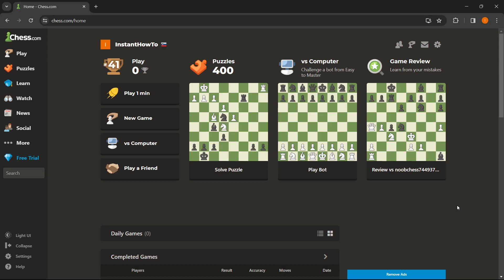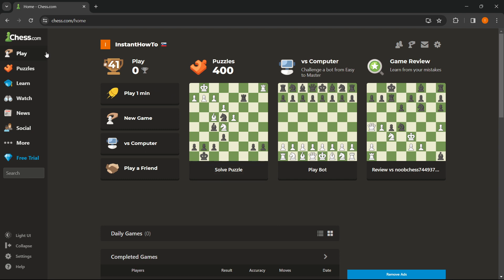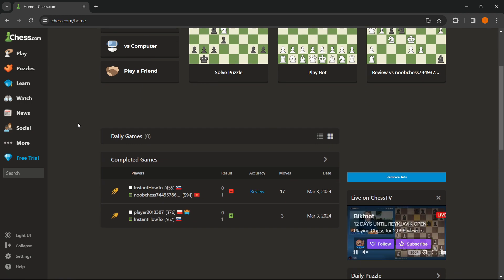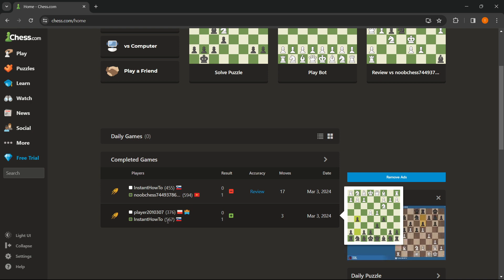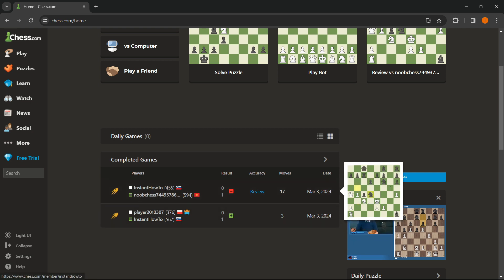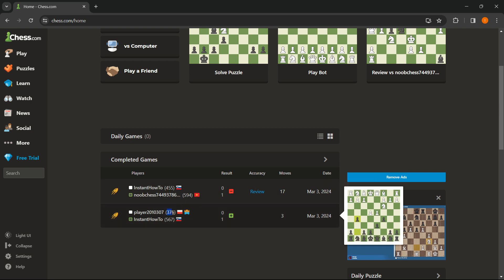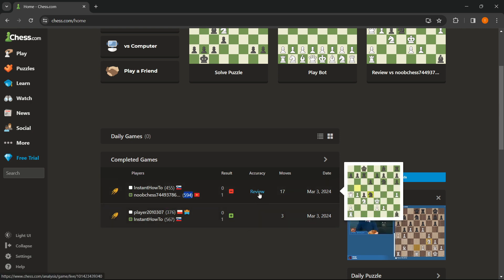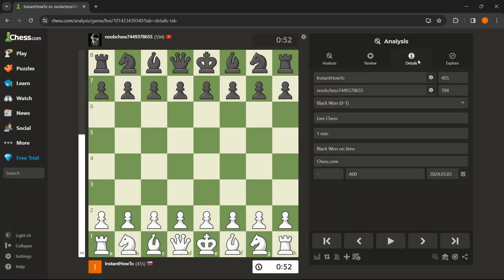How To Find Your Real Elo In Chess.com (Quick & Easy)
In this video, I will show you how to find your real elo in Chess.com, the quick and easy way. This is a simple tutorial on how to find chess.com elo.

In case you've been wondering about your chess.com elo and how to find elo on chess.com, this is the video for you!